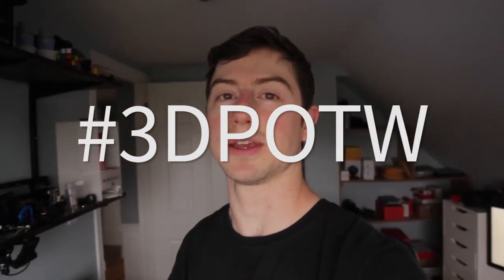3DPOTW - Ep. 5 - Pumpkin Bokeh Cover!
This thing can be found here! -

Camera: Canon T2i
Camera 2: Canon S120
Lens 1: Sigma 30mm Art F1.4
Lens 2: Rokinon 14mm F2.8
Mic 1: Rode Videomic Pro
Mic 2: Rode SmartLav+